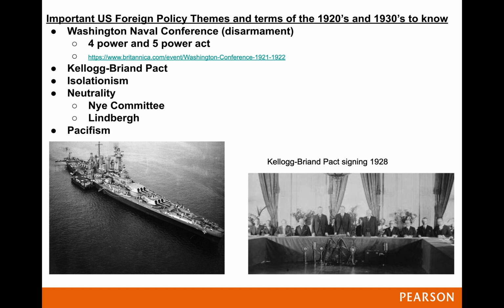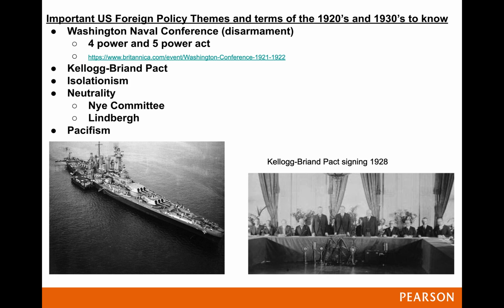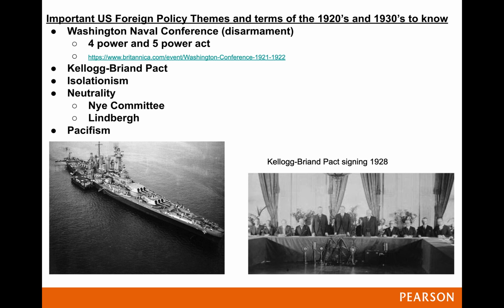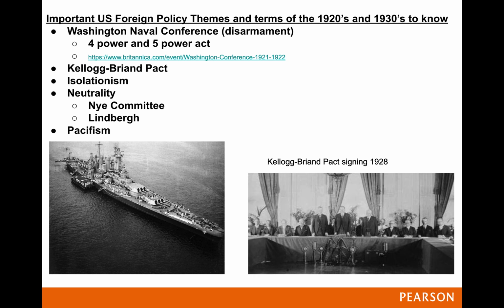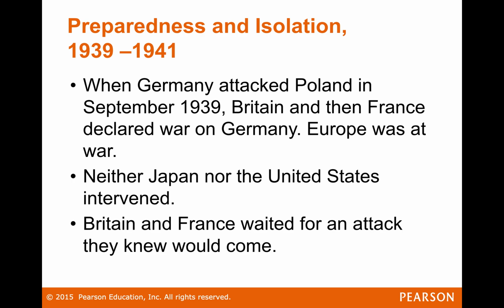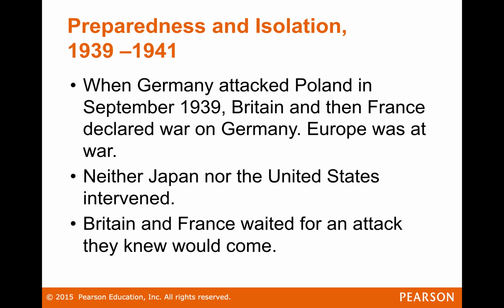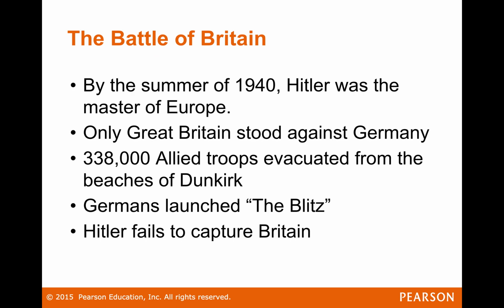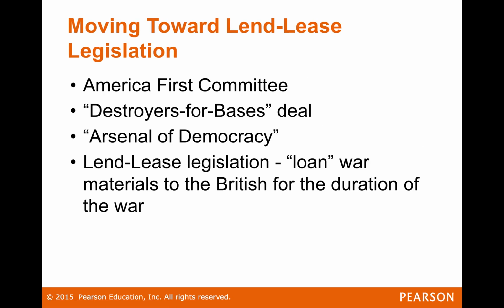WW II Lecture 1